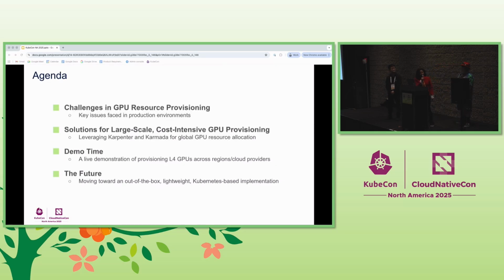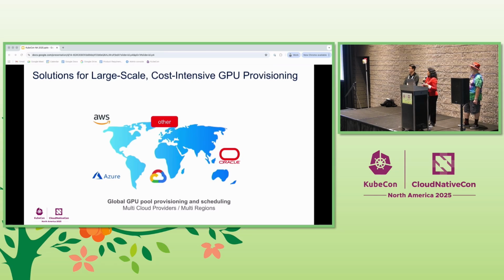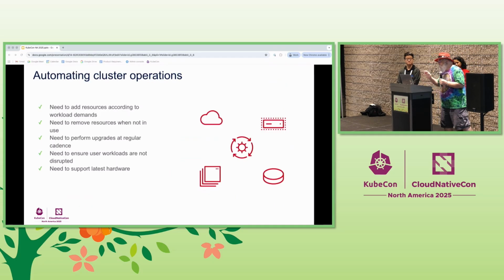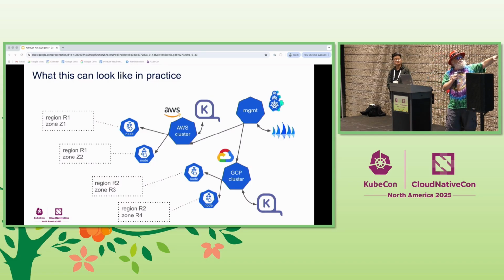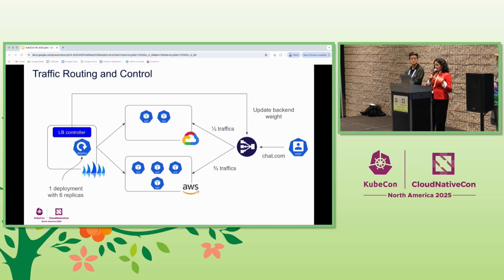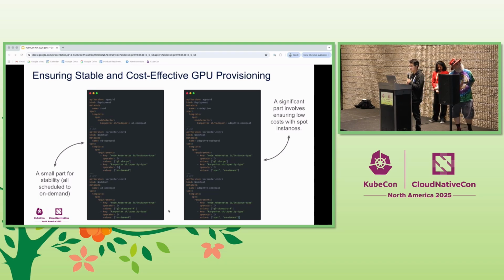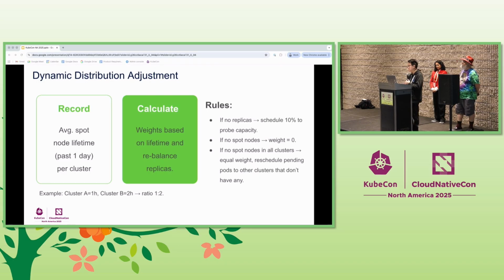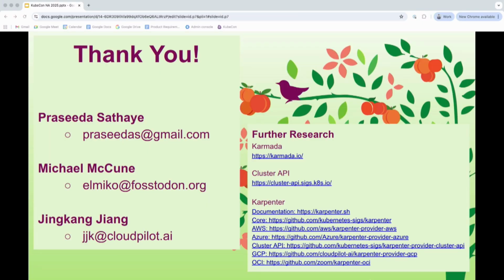Maximizing Global Potential: Cost-Op... Wei Jiang, Jingkang Jiang, Michael McCune & Praseeda Sathaye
Maximizing Global Potential: Cost-Optimized, High-Availability Workloads Across Regions - Wei Jiang & Jingkang Jiang, CloudPilot AI; Michael McCune, Red Hat; Praseeda Sathaye, Amazon

Running stateless workloads like AI inference and video encoding demands significant compute, which can be costly and subject to shortages in a single region. Distributing workloads across regions and cloud providers helps optimize both cost and availability.

This session explores how multi-cluster scheduling and Karpenter enable dynamic provisioning across preemptible (cost-effective but region-limited) and non-preemptible node VMs. By integrating with cloud providers’ pricing and availability APIs, we present a unified strategy for cost-efficient scheduling and autoscaling without sacrificing availability. As we scale resources across regions and providers, we ensure traffic gets routed the right way - so your service stays responsive and efficient no matter where the pods are running.

Attendees will learn how to design a resilient, multi-cloud architecture that adapts to fluctuating costs while ensuring seamless workload execution.